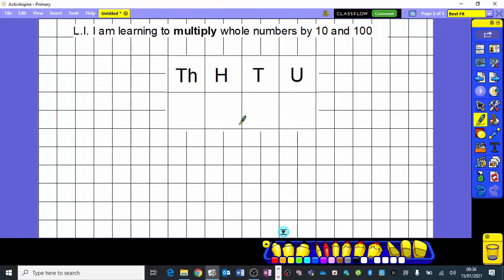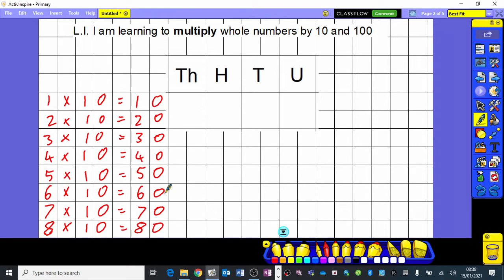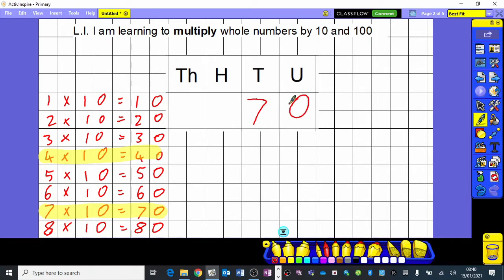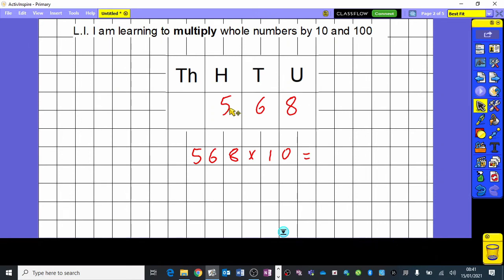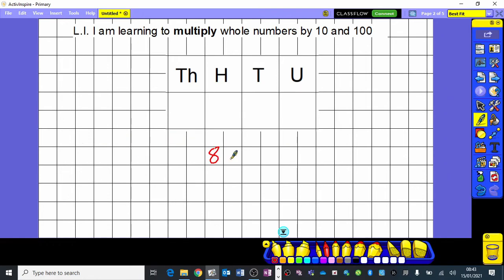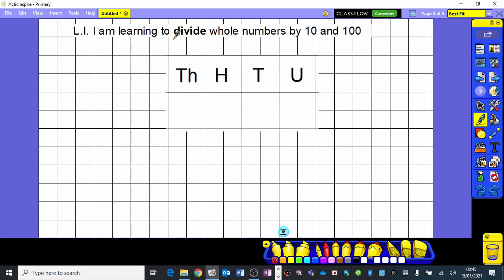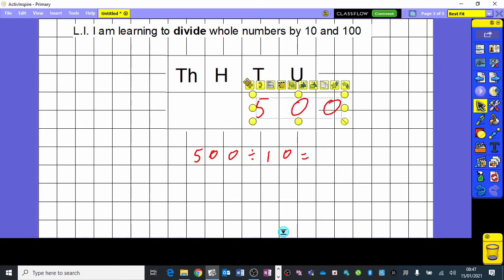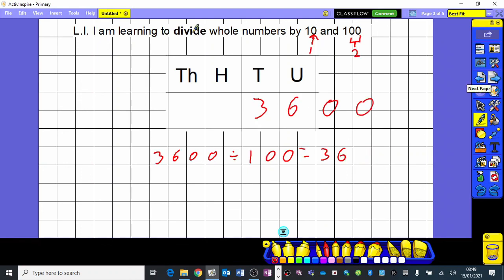Multiplying and Dividing by 10 and 100